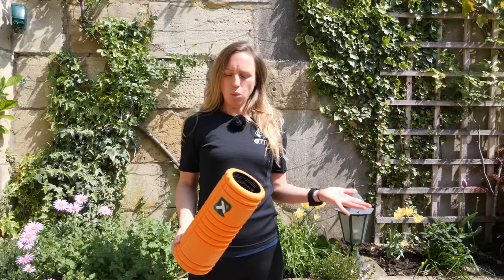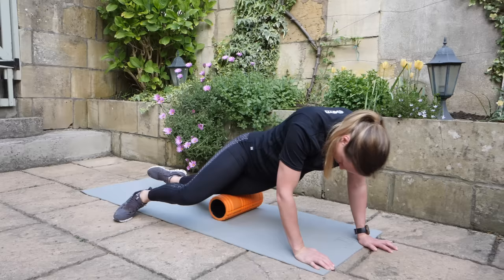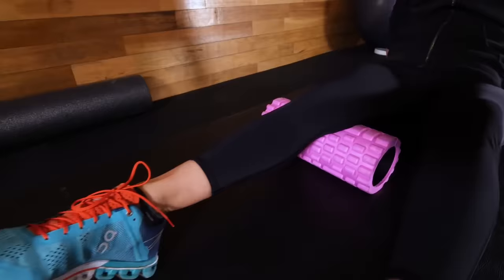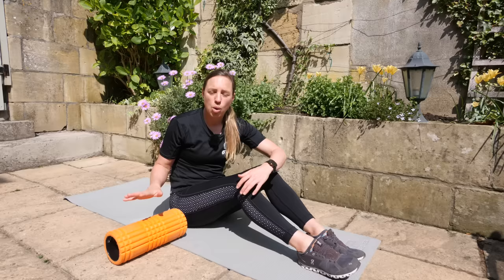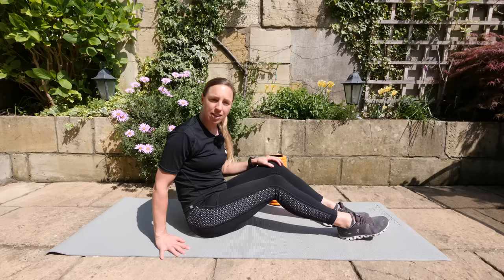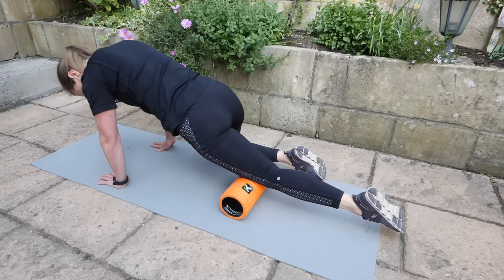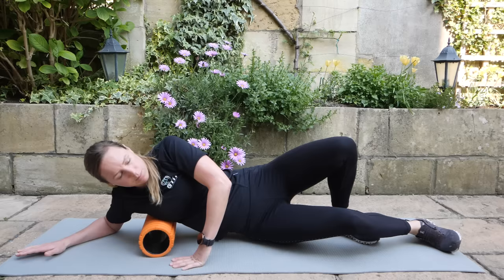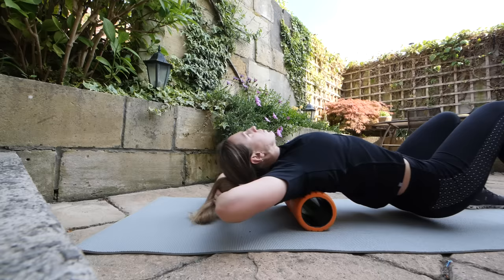Why & How To Use A Foam Roller | Full Body Foam Rolling Routine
Let’s bring out the foam roller. What exactly is this piece of kit, what is it for and why use one?
We're going to answer those questions and then take you through the essential foam roller exercises so you know how to get the most out of this very useful training aid!

If you'd like to contribute captions and video info in your language, here's the

Beach Day - Dylan Sitts
Nice and Easy - Gregory David
Top of the CN Tower - DJ DENZ The Rooster